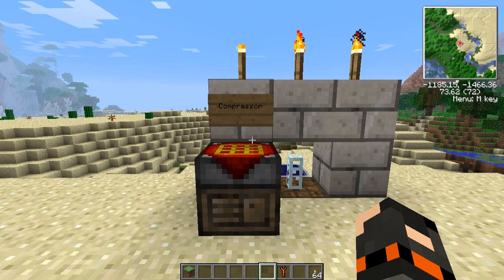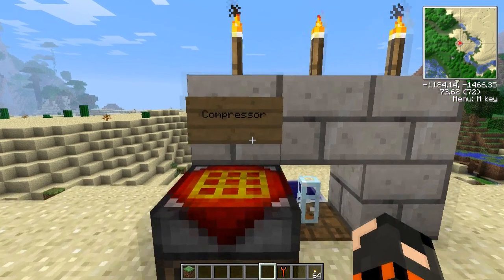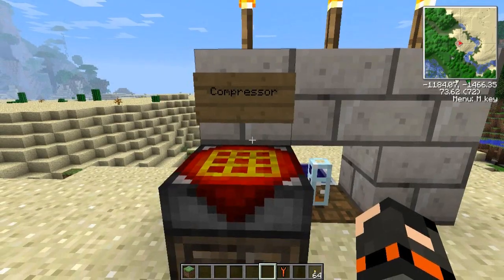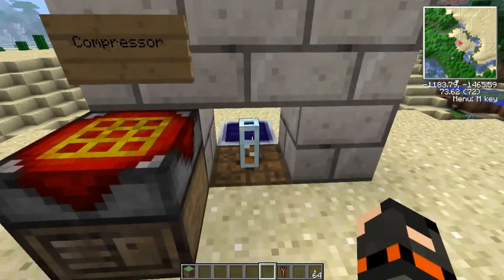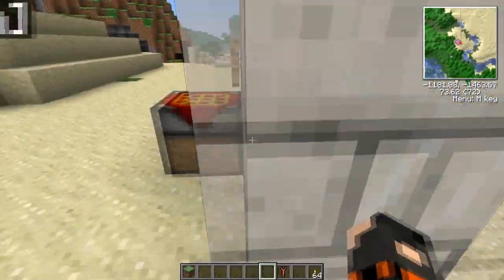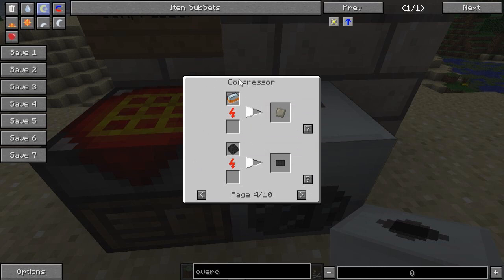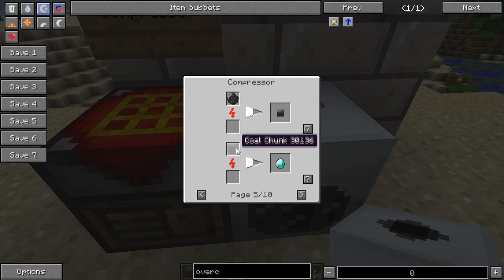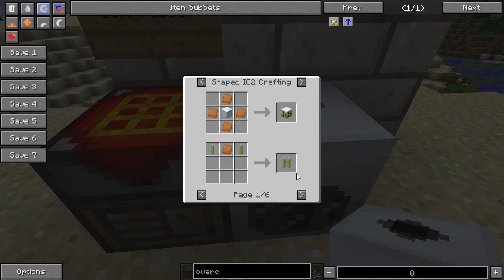• boxTutorials - Compressor (IndustrialCraft) - Tutorial [Feed the Beast]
In this episode of the boxTutorials we take a look at the compressor, an awesome little machine from IndustrialCraft.